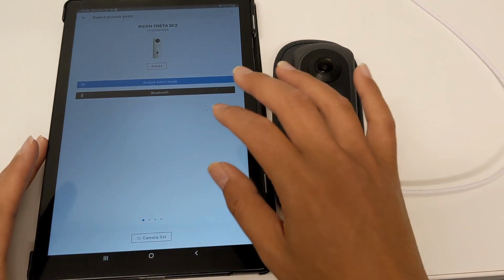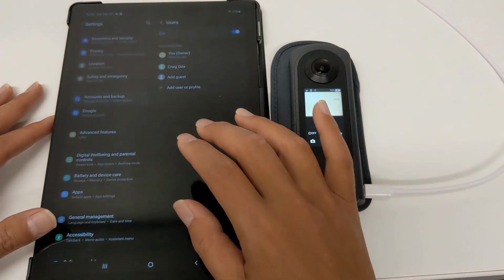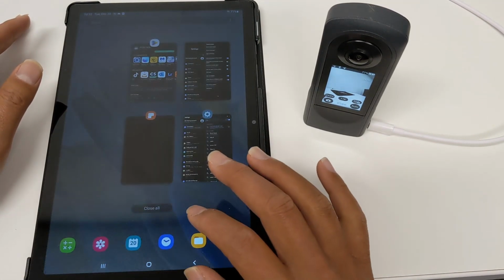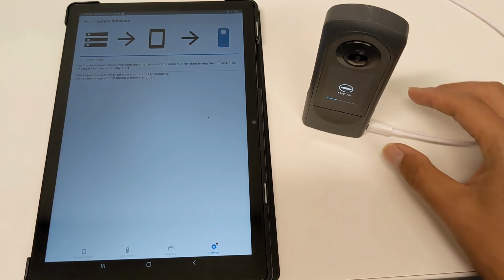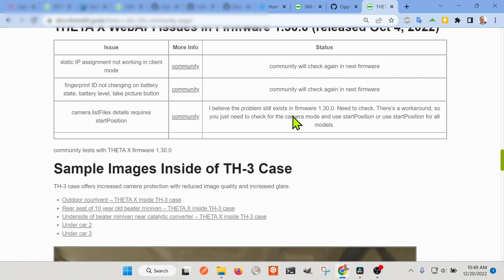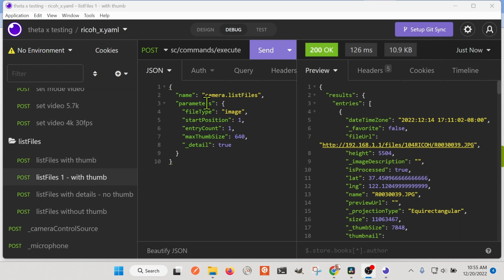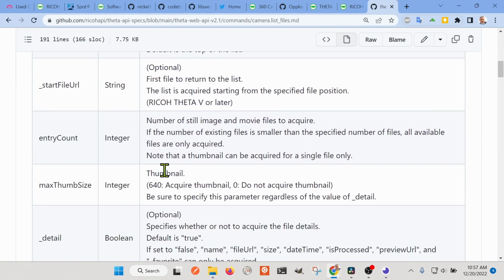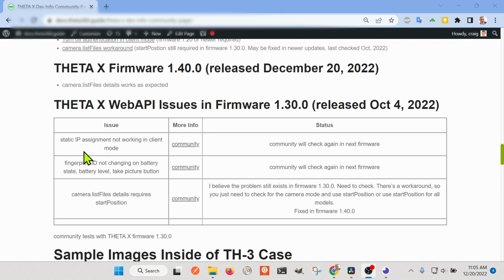THETA X Firmware 1.40 Update Process with Mobile and Some Fixes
Use an Android mobile phone to upgrade the RICOH THETA X to firmware 1.40. This resolves a limitation in camera.listFiles to show the details of an image with the API.  Previously, the startPosition was required.  Now, the camera functions per the camera.listFiles API documentation.  Additional tests for firmware 1.40.0 will be updated on this gated document

Update:
fingerprint ID changes on camera state change, including take picture with physical button, unplug camera from USB power, connect camera with USB power.